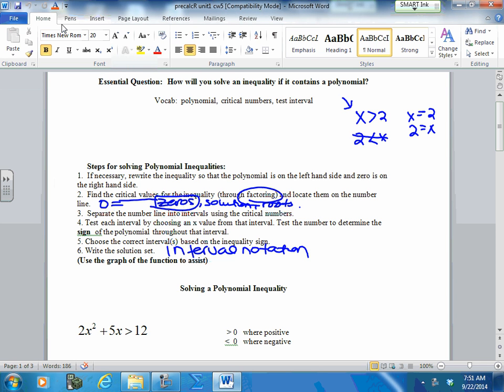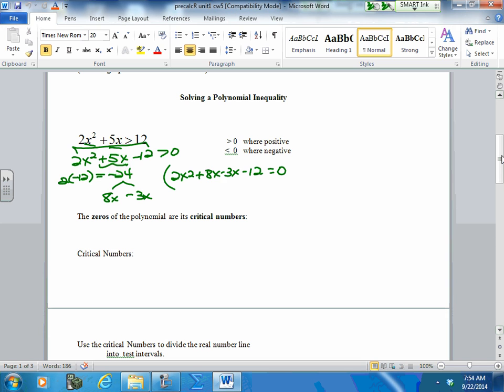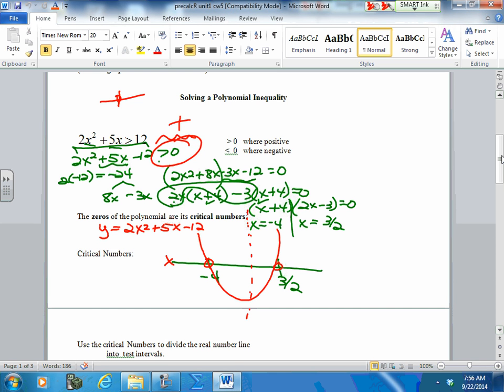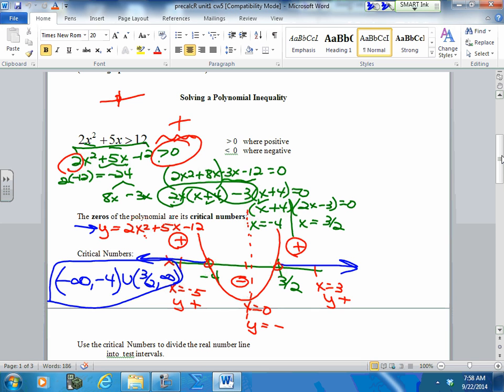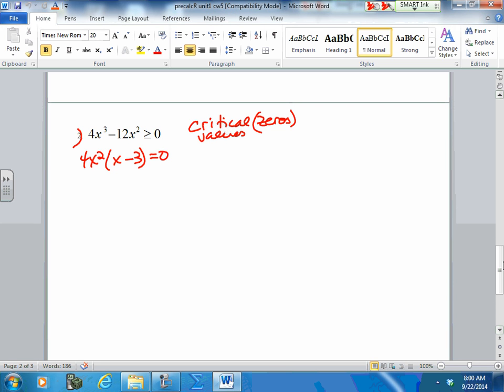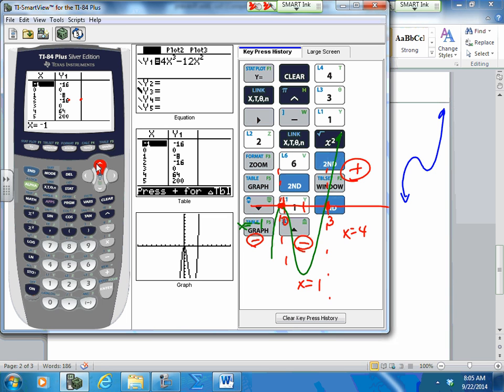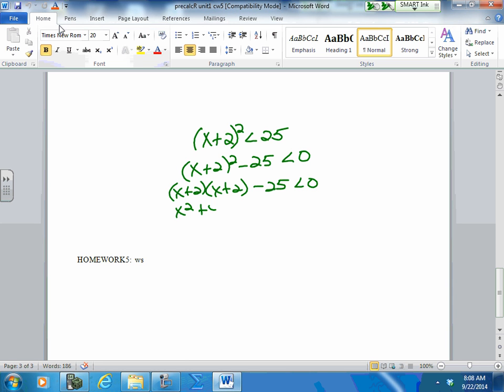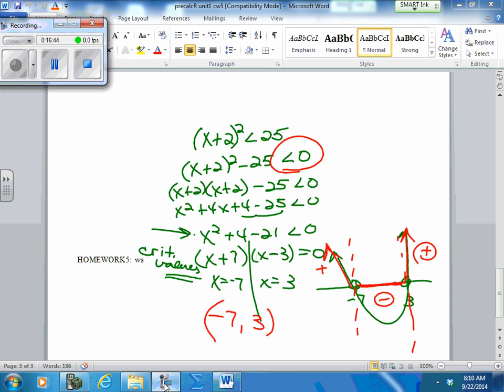September22 precalc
precalc sept 22